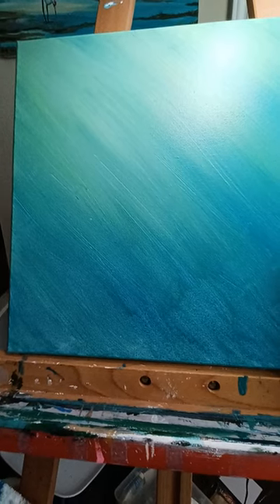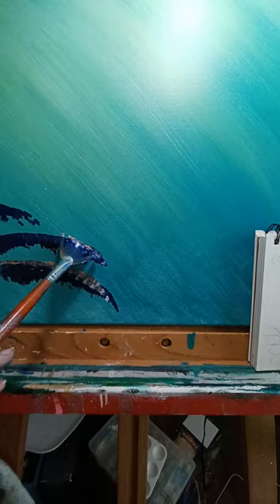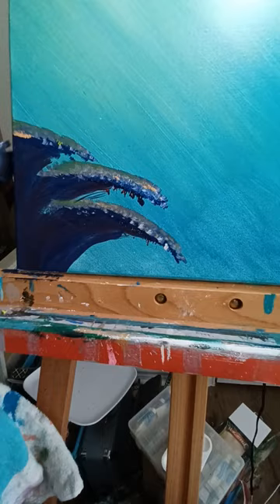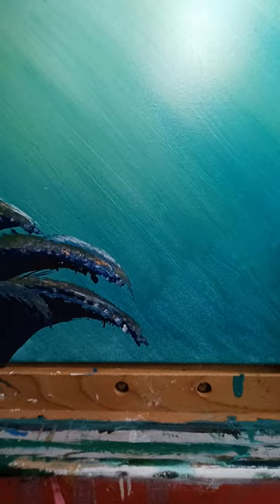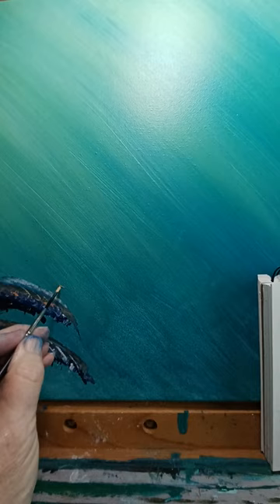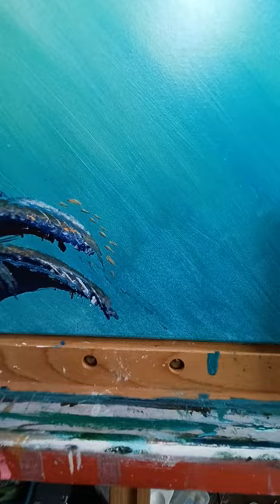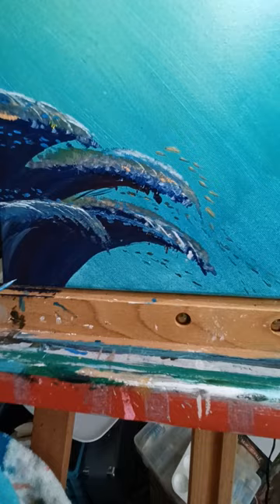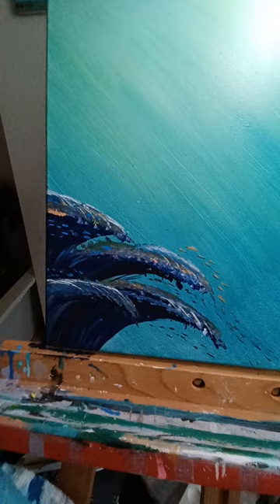How to paint coral, happy turtle painting part 2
a quick and easy way to paint coral, sarcasm is always free!! second part of my happy turtle painting